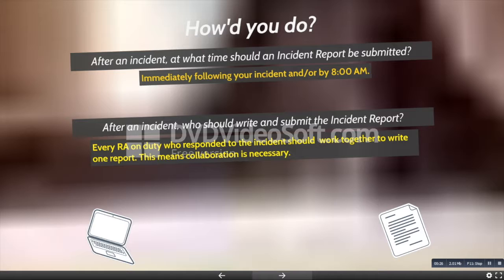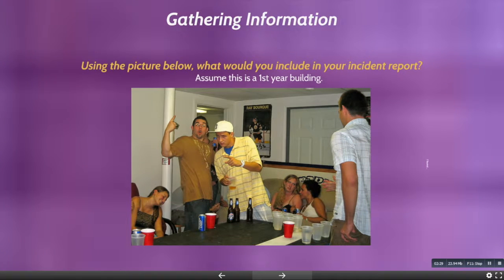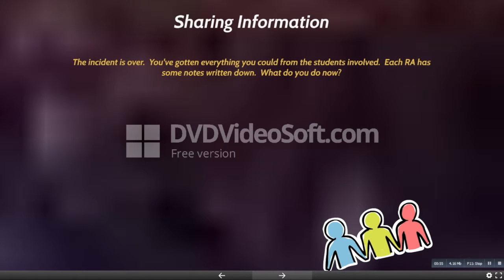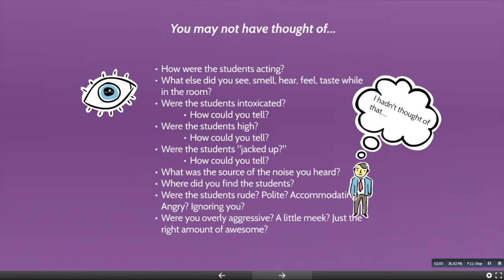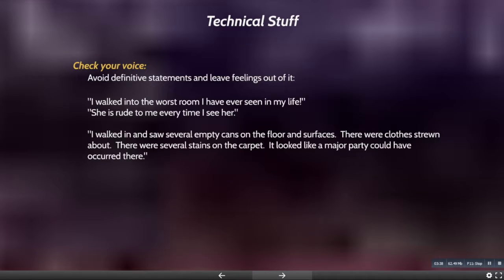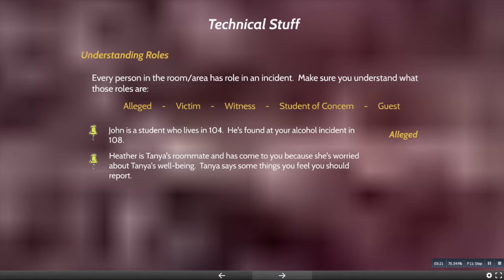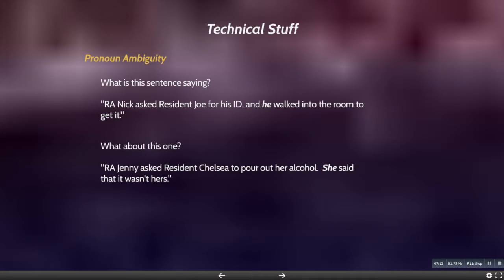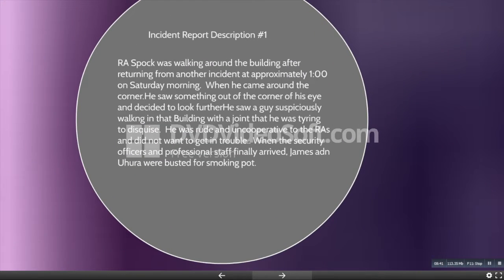IR Writing Module